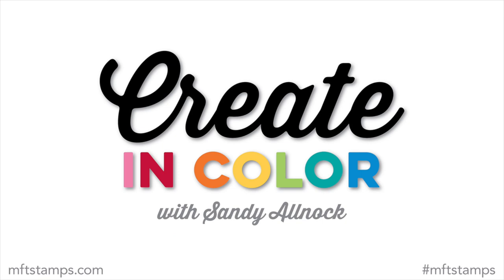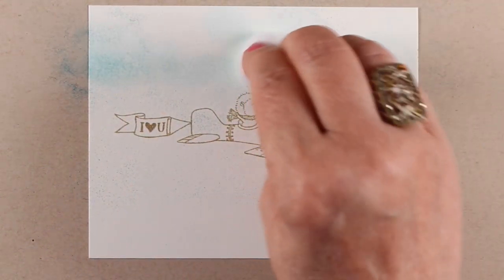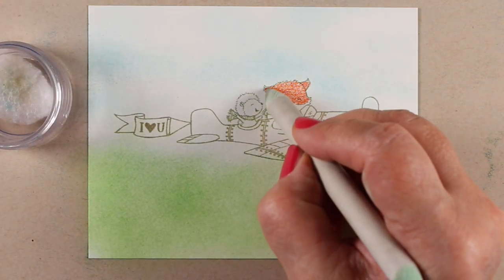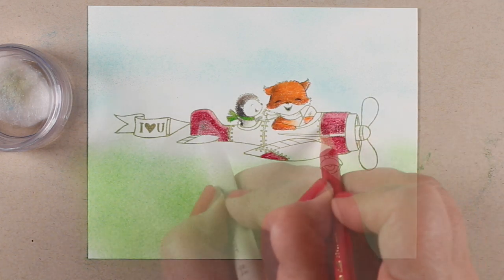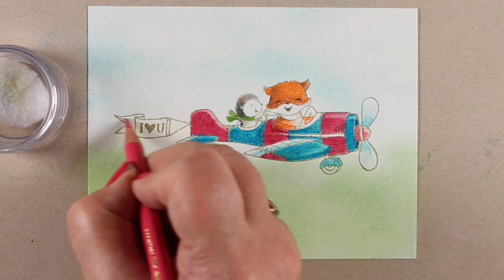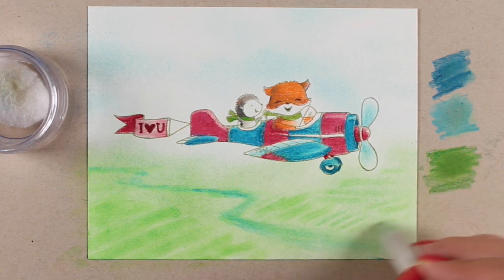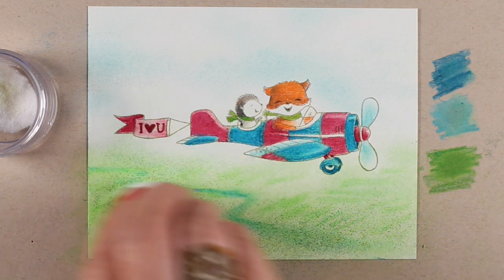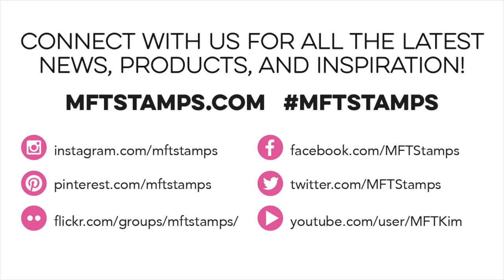Create in Color with Sandy Allnock - Using Colored Pencils with Gamsol